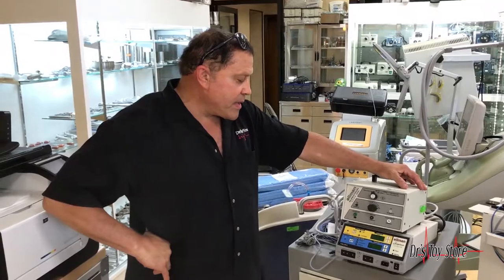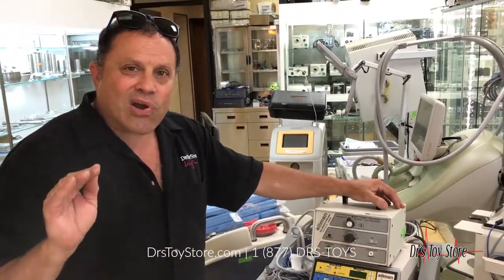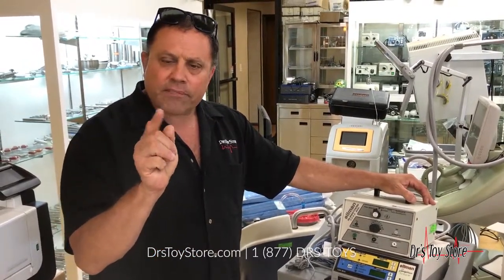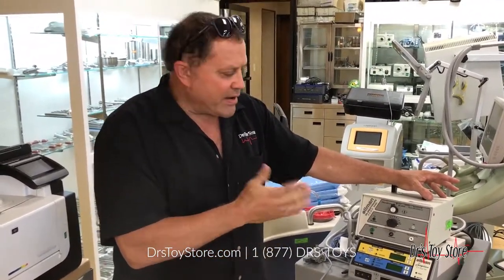Ellman Surgitron FFPF for Sale - Buy a New or Used Electrosurgical Unit | Dr's Toy Store